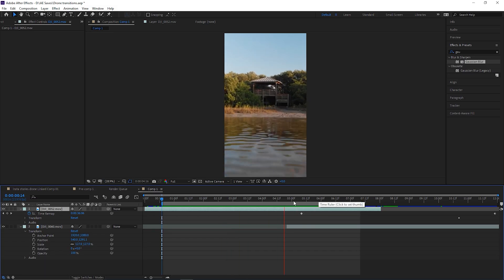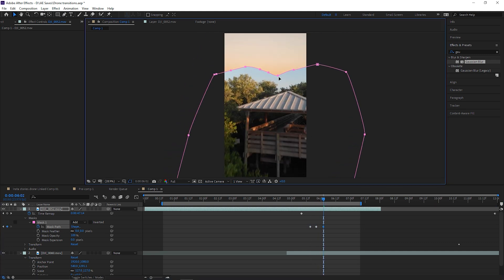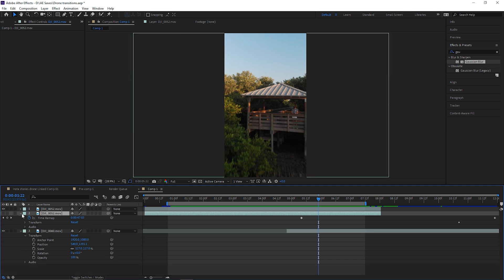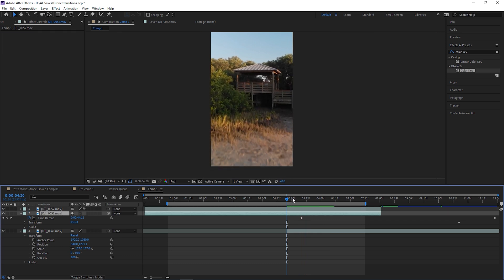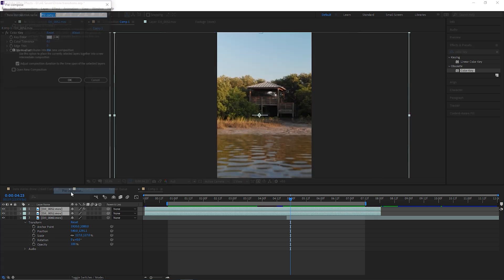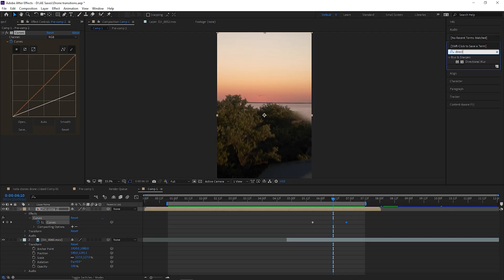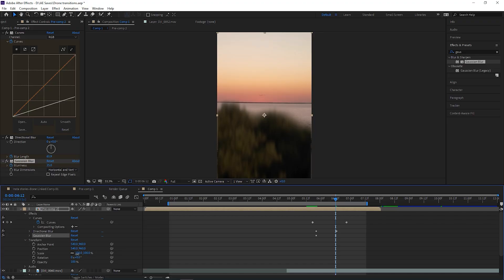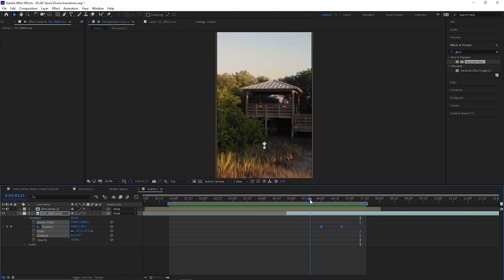After Effects Drone transition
In this video, I will show you how to do a super cool drone transition in After Effects, its kind of a JR Alli and Sam Kolder Style transition. I hope you enjoy!